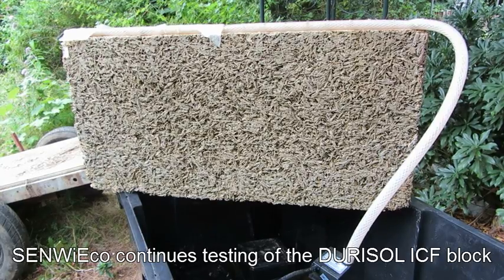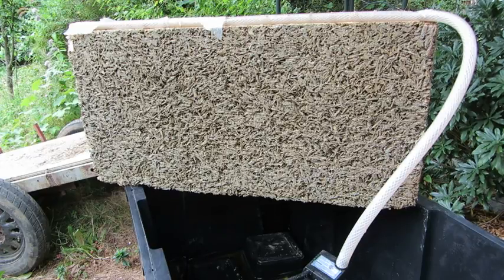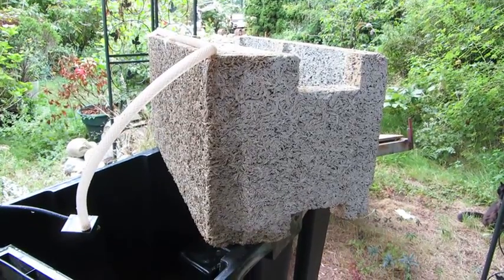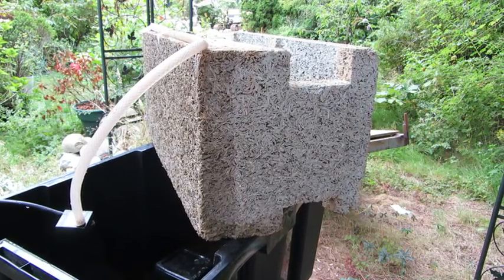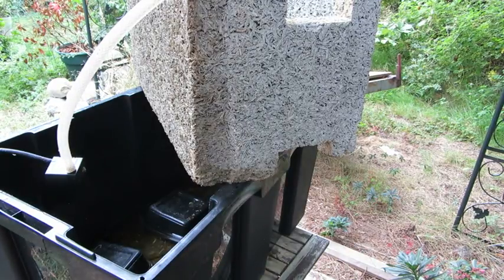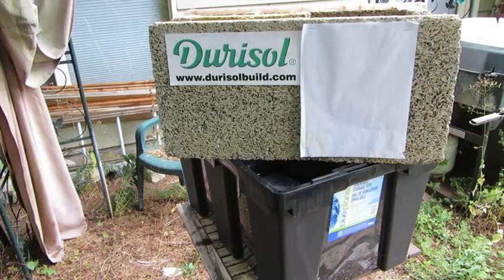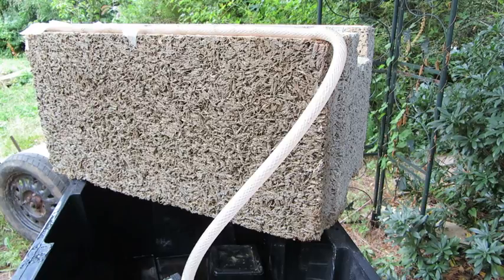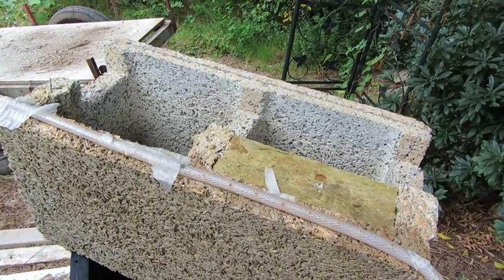SENWiEco Continues its testing of the Durisol ICF Block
After 8 months of continuous water flow along the outside panel, only minimal moisture transfer to the inner panel has occurred.